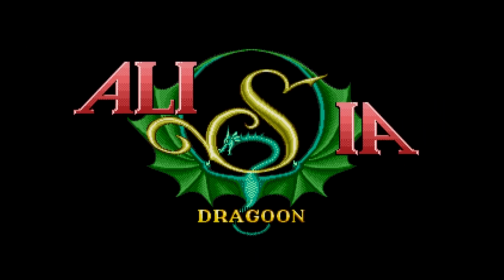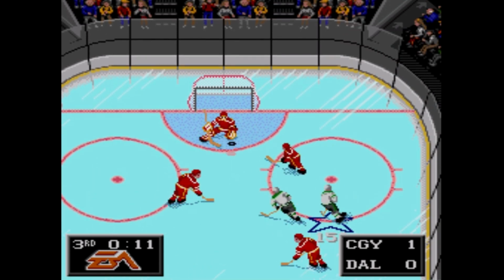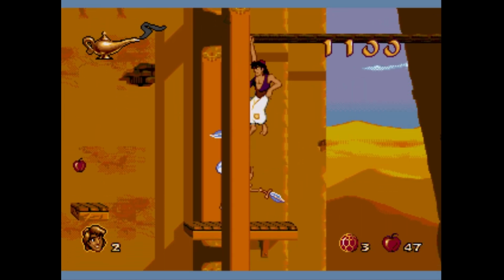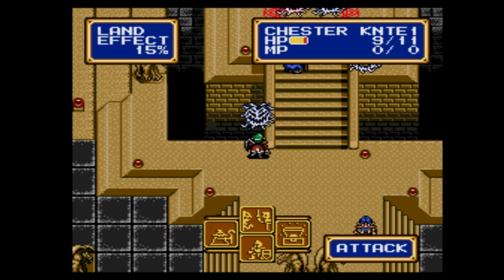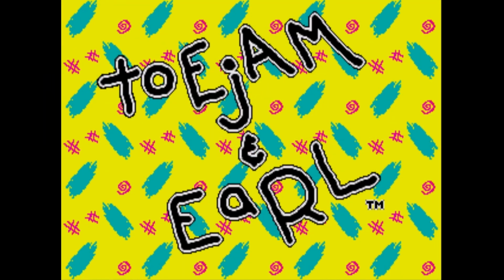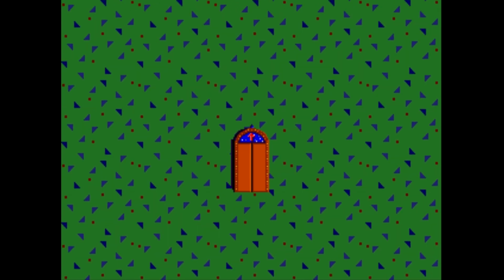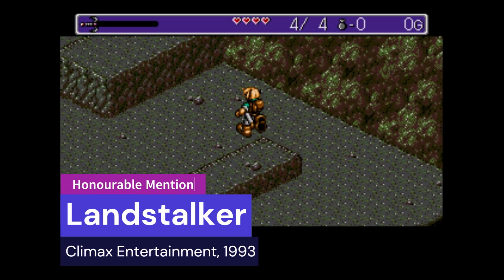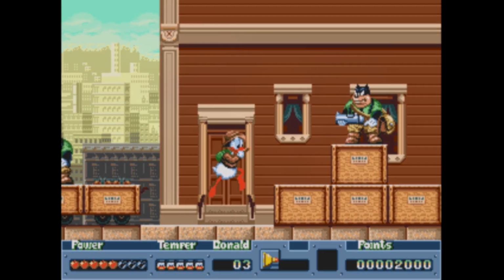Sega Mega Drive / Genesis - Top Ten Essential Games (Commenters Edition)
My most popular video to date was the Top Ten Essential Games for Sega Mega Drive / Genesis. But commenters felt that I had missed out quite a few great games. So I have counted up the mentions for each game and using votes via a poll on my community page, here are your top ten essential Sega Mega Drive / Genesis games. There are also a few honourable mentions too.

Sega Mega Drive Collection (Switch)
Sega Mega Drive Collection (PS4)
Sega Mega Drive Collection (Xbox One)
Sega Mega Drive Mini Console
Sega Mega Drive Mini 2 Console

00:00 Introduction
01:31 Number 10
02:28 Number 9
03:25 Number 8
04:20 Number 7
05:16 Number 6
06:15 Number 5
07:15 Number 4
08:09 Number 3
08:56 Number 2
10:16 Honourable Mentions
12:56 Number 1